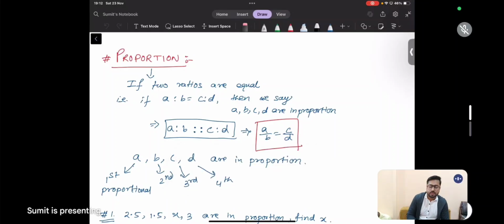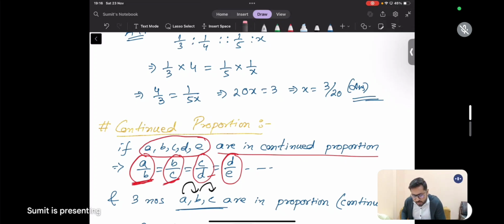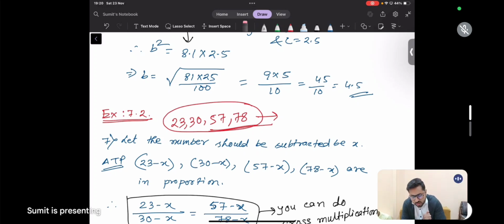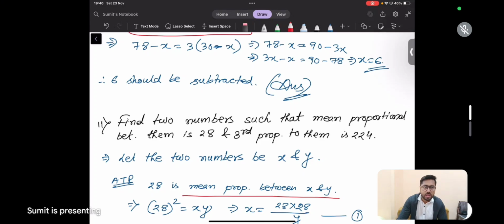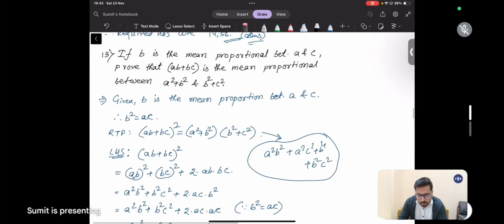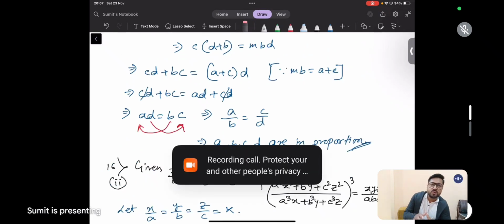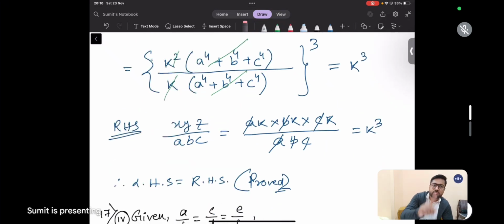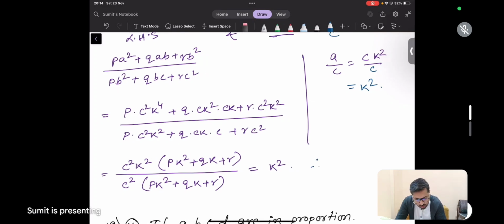Proportion CLASS 10 | WHAT IS MEAN BY PROPORTION WITH SOLVED PROBLEMS.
Advanced Mathematics Studies.
Proportion Class 10
What is mean by proportion.
AMS ~ Where Excellence meets Proper Guidance.. BOOST YOUR MATHS SCORE with AMS 💯💯💯👍

##JOIN ONLINE CLASS AT 600/- ONLY... 👍👍
☆2 live classes per week..
☆Monthly Mock test..
☆Topicwise Worksheets for Board exams..
LOCATION: DUNLOP & DURGANAGAR...
ICSE | CBSE | ISC | JEE | WBJEE..